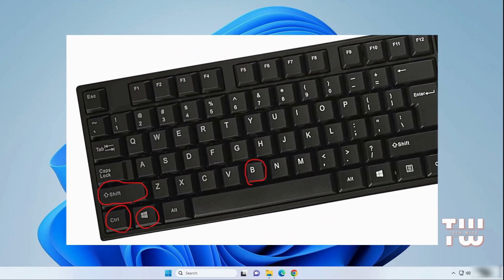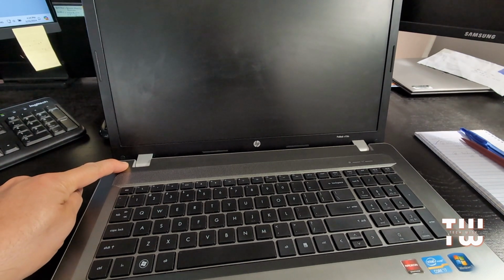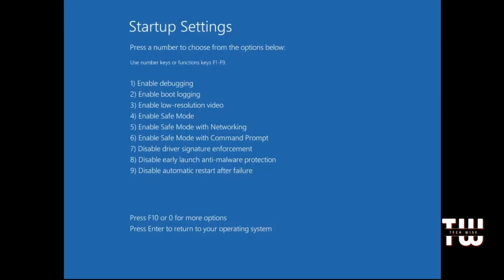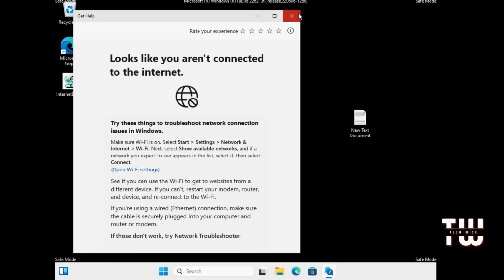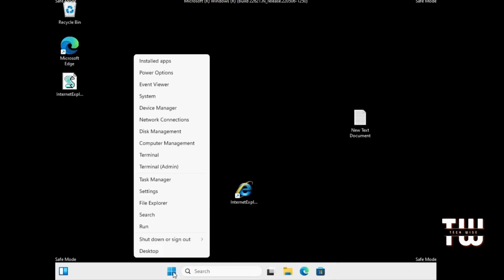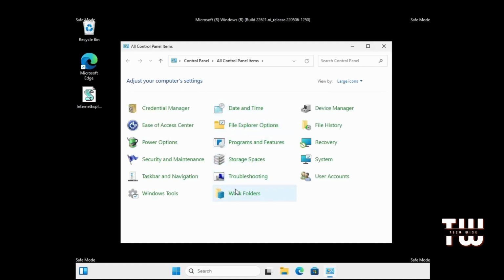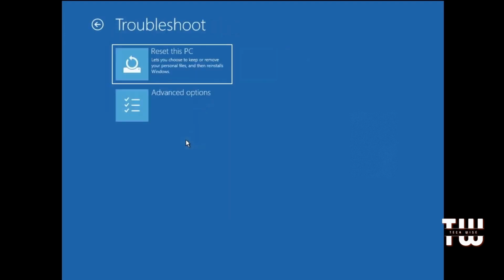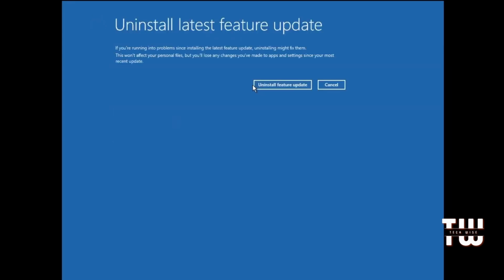How to Fix SCREEN FLICKERING & FLASHING Problem in Windows PC & Laptop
Learn a quick and easy solution to tackle screen flickering and flashing issues on your Windows laptop! Whether it's caused by recent app installations, updates, or potential monitor and graphic driver glitches, this tutorial has you covered. Say goodbye to annoying screen flickers with our straightforward fix!